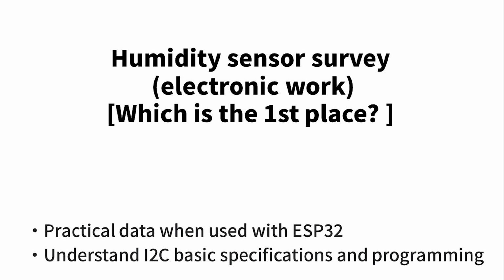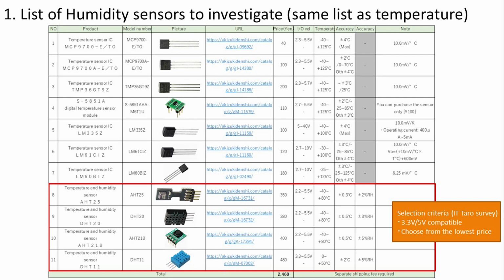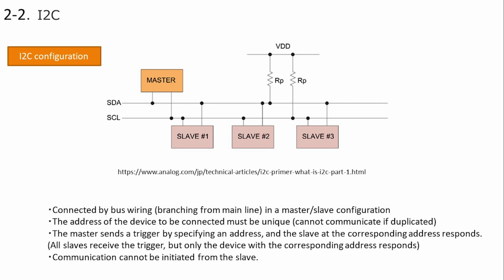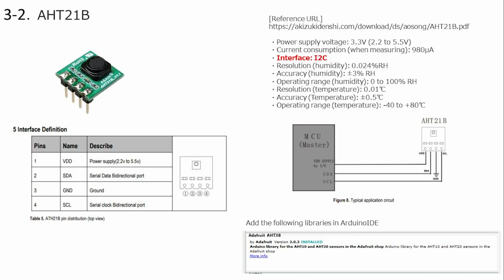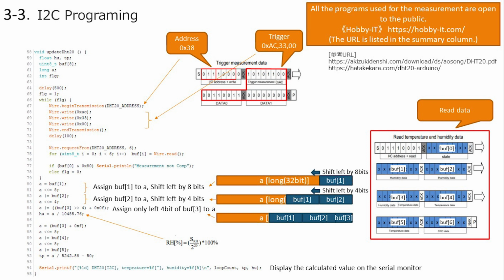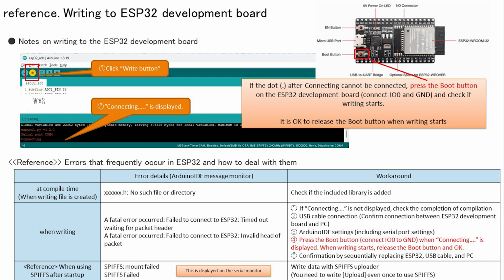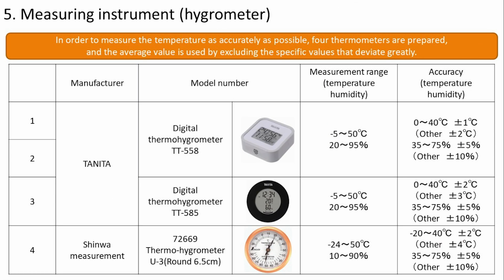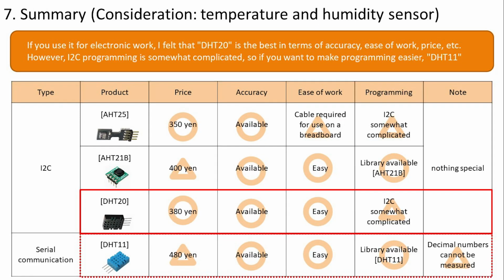Humidity sensor survey (electronic work) [1st place? ]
When using with ESP32, I investigated which humidity sensor is good.
It is a continuation investigation from the temperature sensor. I understand the basic specifications and programming of I2C.
We investigated four temperature sensors priced from 350 yen to 480 yen, and considered what would be the best overall temperature/humidity sensor.

《Humidity sensor survey (electronic work) 【Who is the first place? 】》

《Temperature sensor survey (electronic work) 【Who is the first? 】》